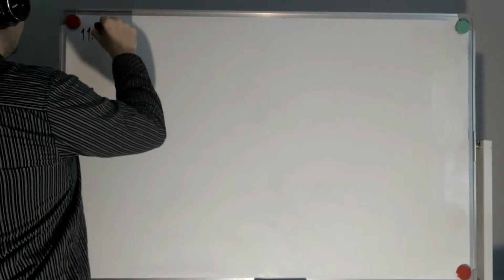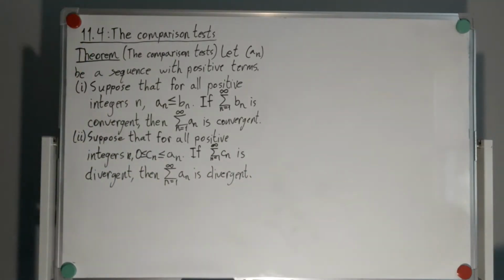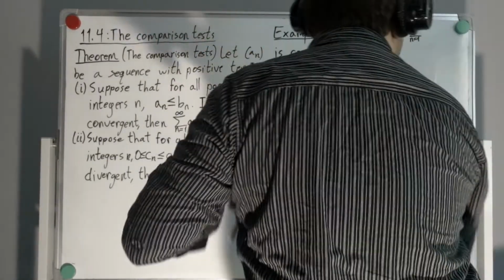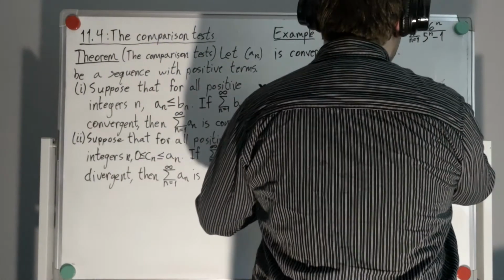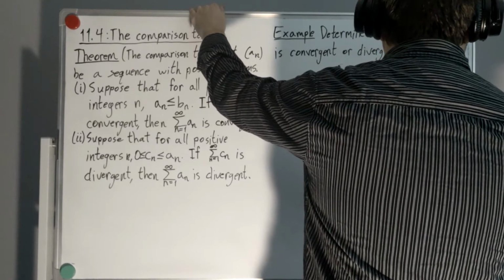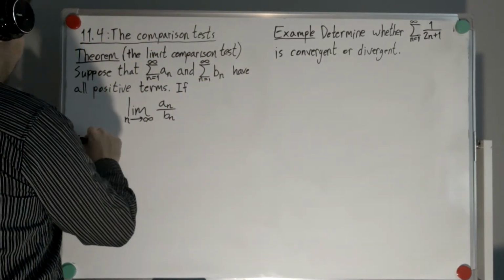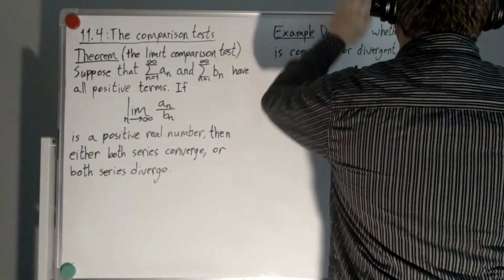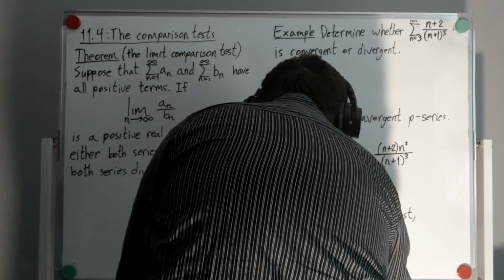Lecture 11 - 11.4: The Comparison Tests